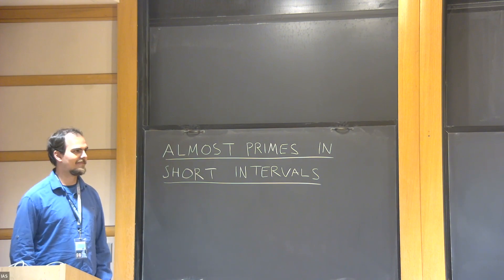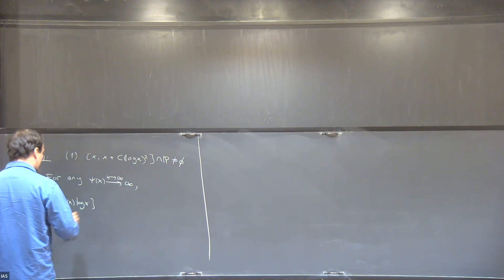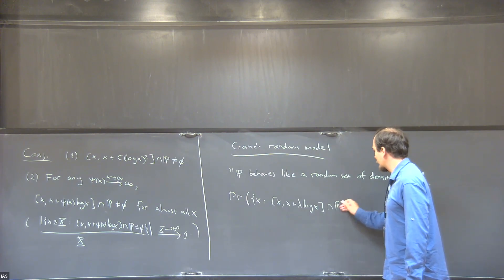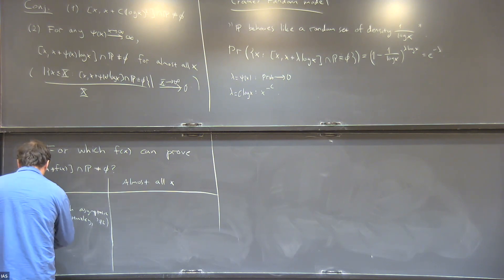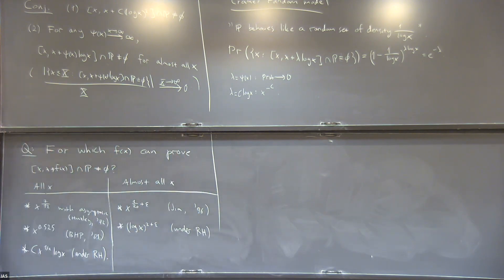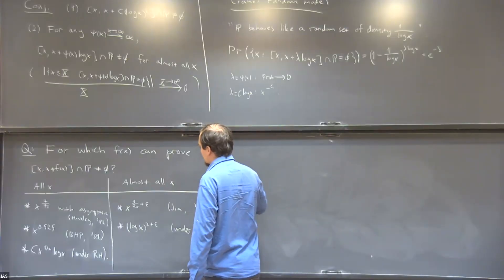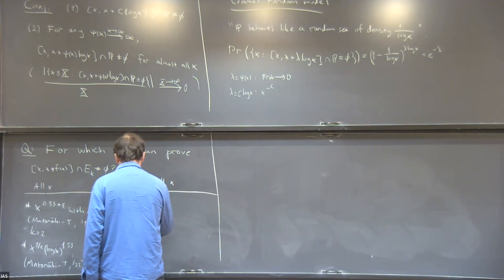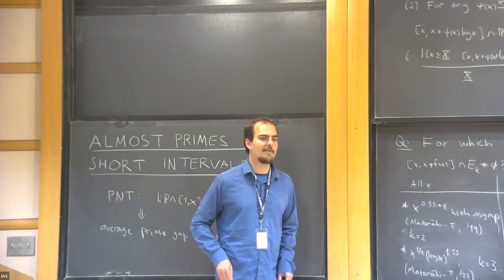Almost Primes in Short Intervals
Topic: Almost Primes in Short Intervals
Speaker: Joni Teräväinen